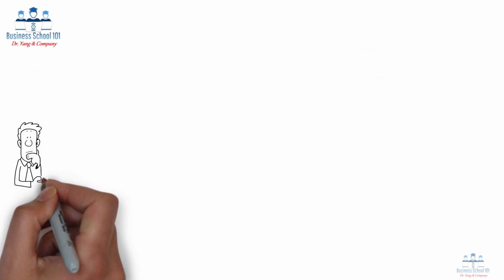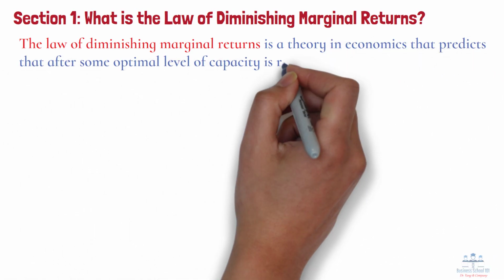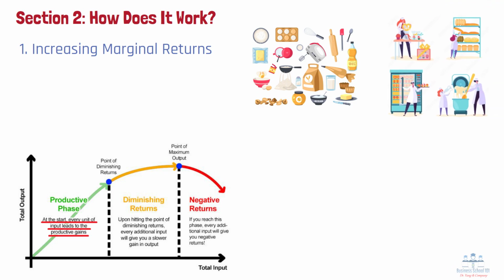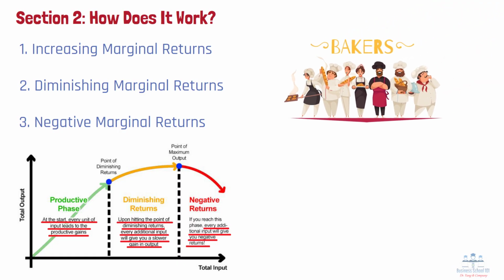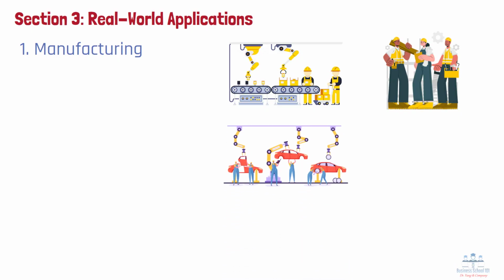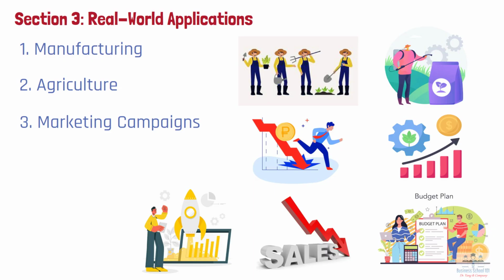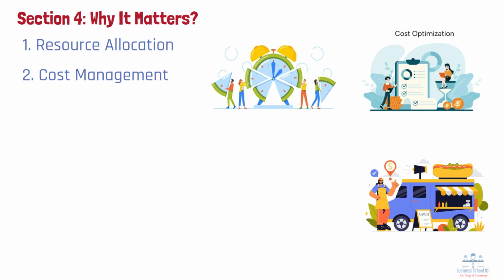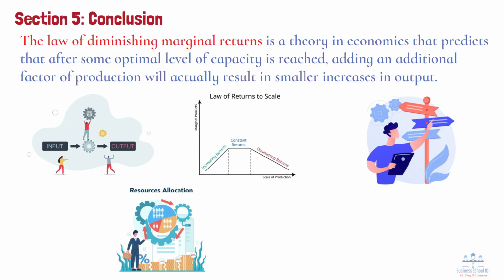The Law of Diminishing Marginal Returns | Microeconomics | From A Business Professor